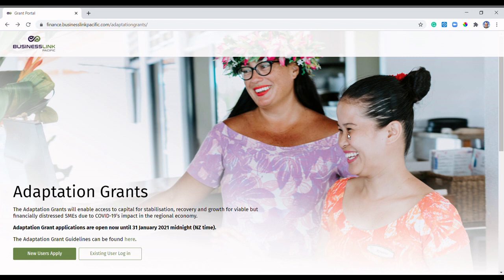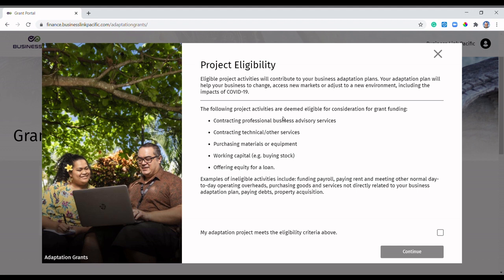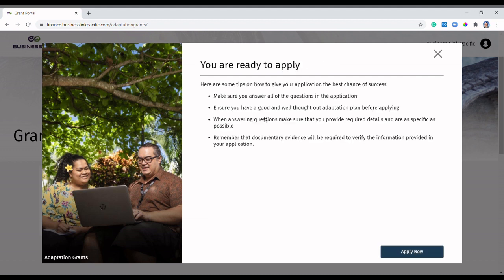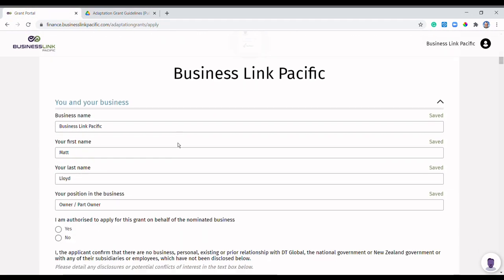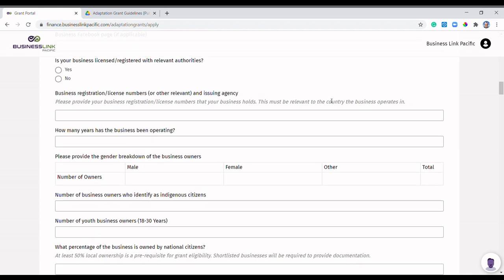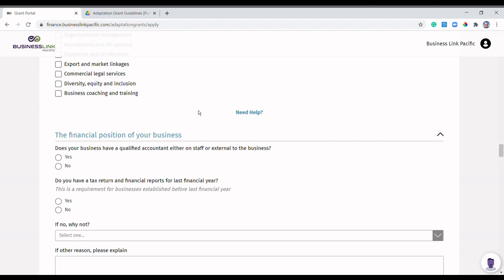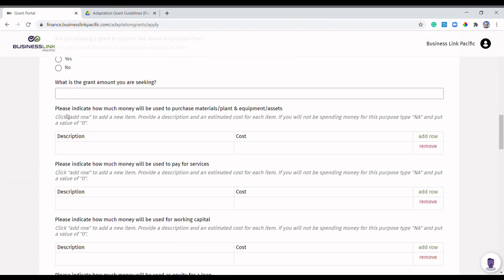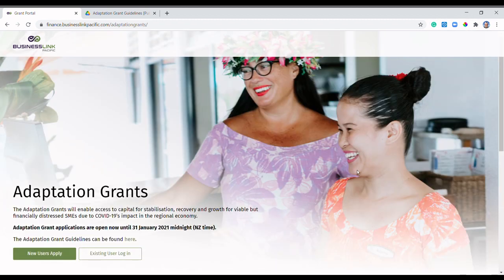How to use the Adaptation Grant Portal -Video 2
Matt Lloyd from Arco Tech walks through BLP's new SME Adaptation Grant Portal.